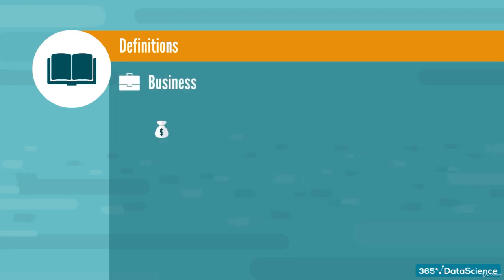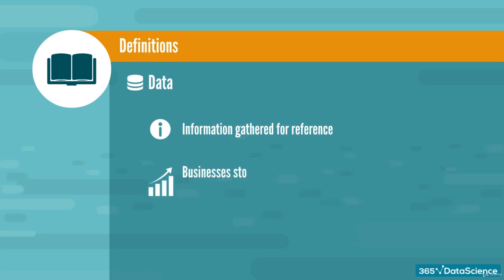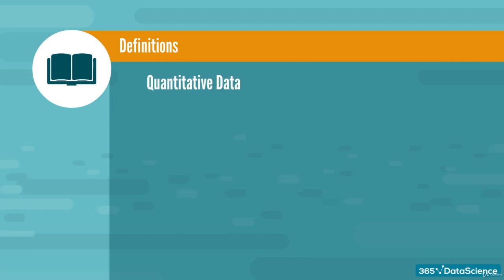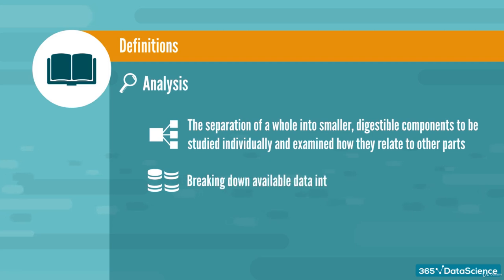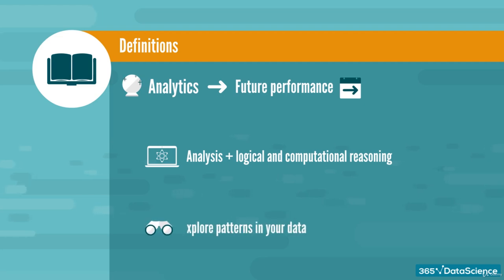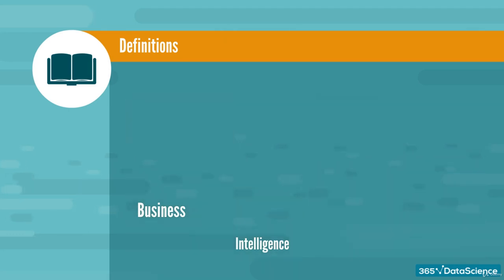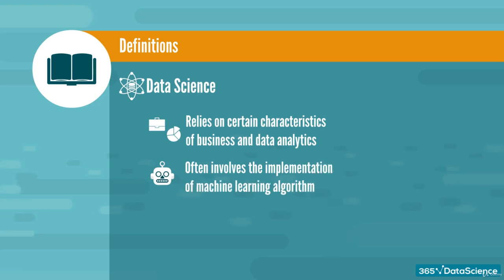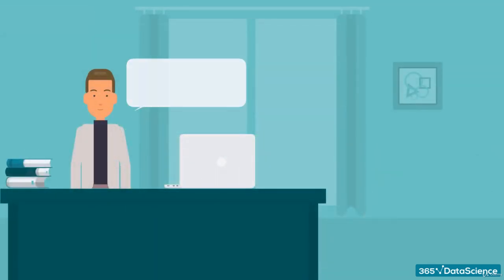Learn Data Analyst - 002 Relevant Terms Explained